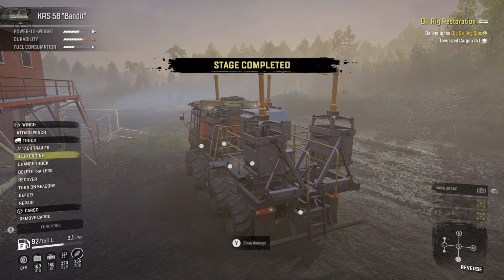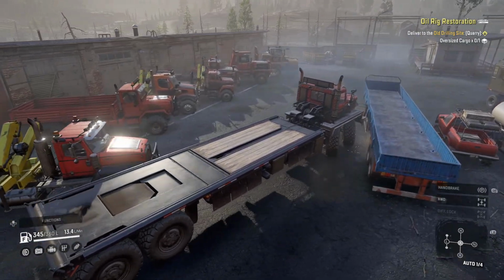Into Quarry! - SNOWRUNNER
Back in Snowrunner showing you a quick way of making money, getting experience, and having fun nice and quick!

Join me as I truck through lands in Snowrunner, the sequel to Spintires and Mudrunner. This run-through will be a semi-hardcore playthrough where I can only use the vehicles found on the map, no auto recovery allowed and refueling and repairs are only permitted from trailers and trucks and not the garage.

Channel art:
Charli Vince Illustration